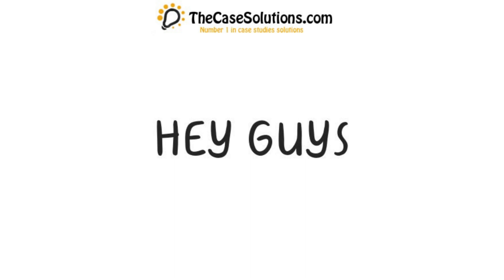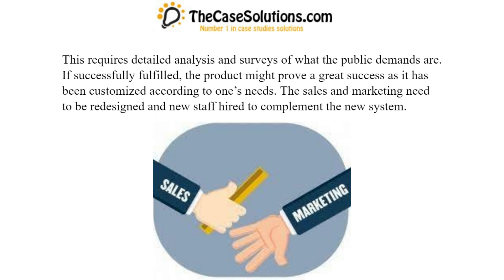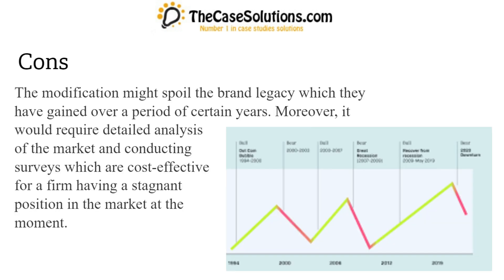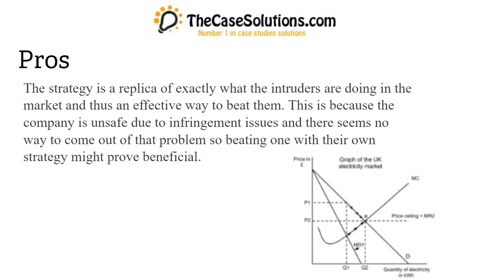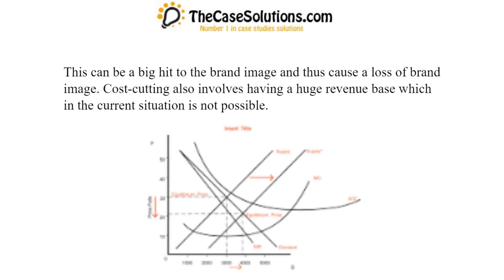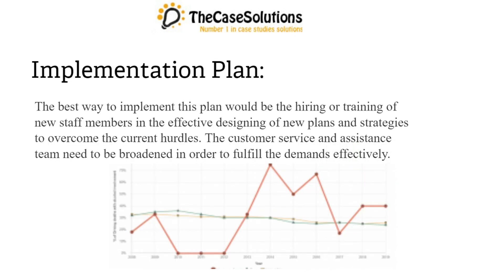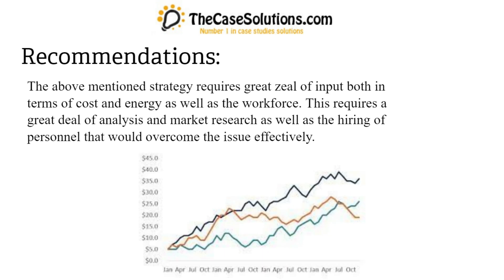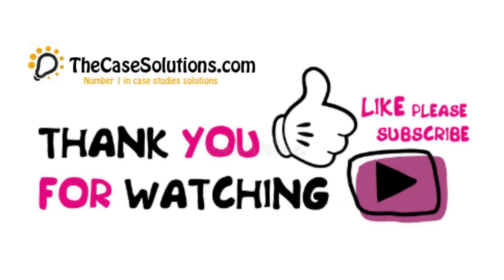Randy Hetrick & TRX: Protecting Intellectual Property Rights (A) Case Solution | Case Study Analysis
This Case is About: Randy Hetrick & TRX: Protecting Intellectual Property Rights (A) Case Solution | Case Study Analysis
We Are Here: